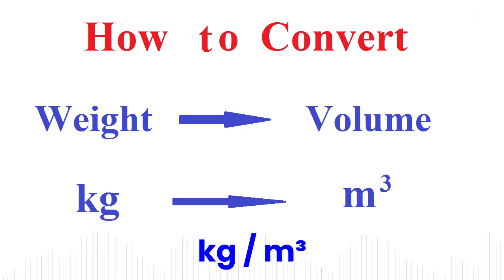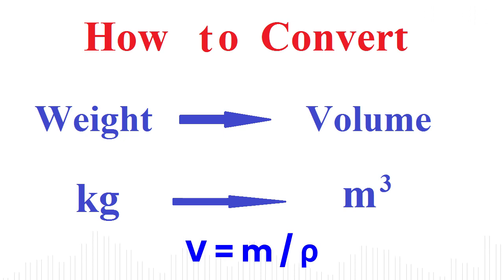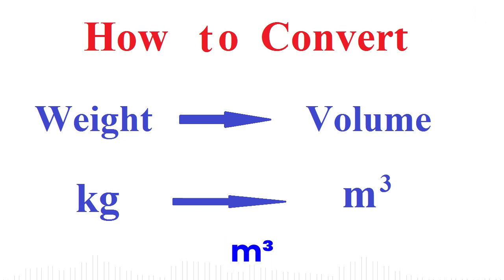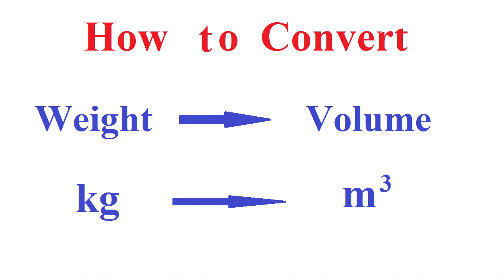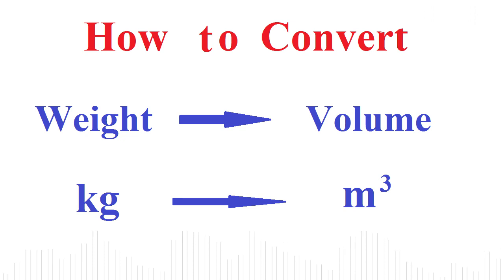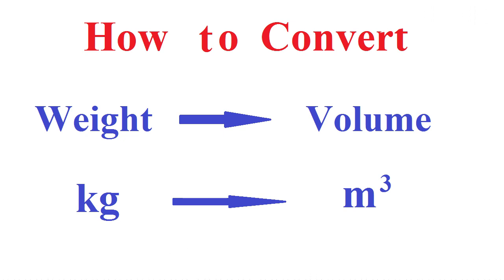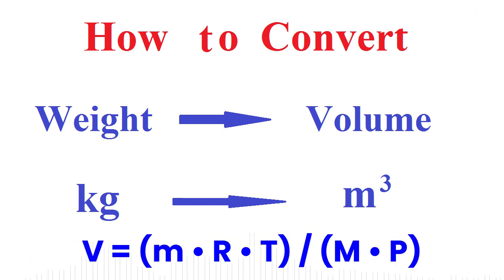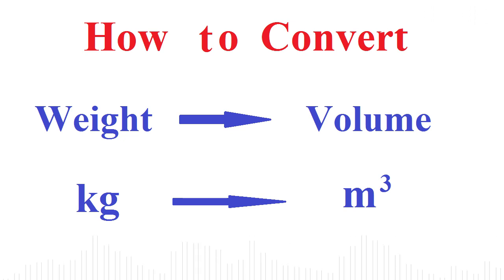How To Convert Weight To Volume - science on youtube !!!